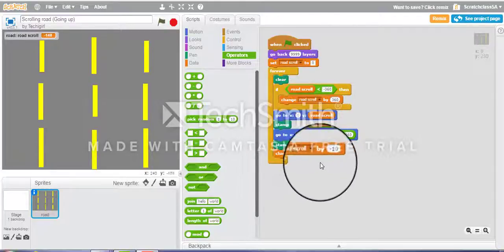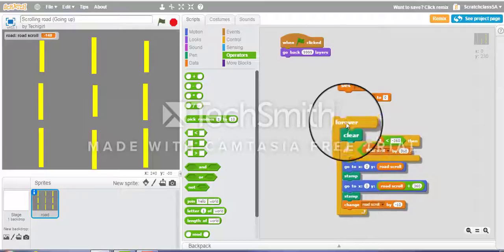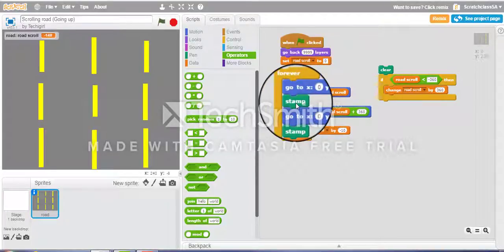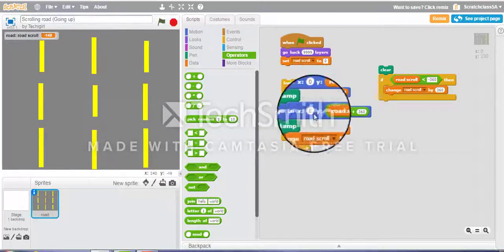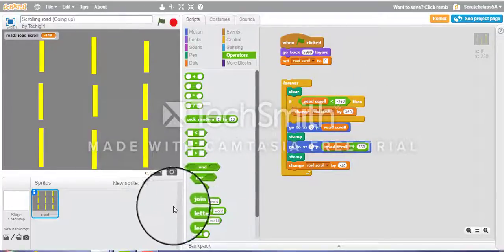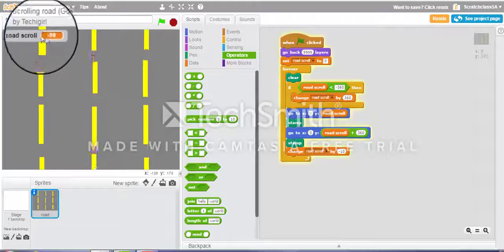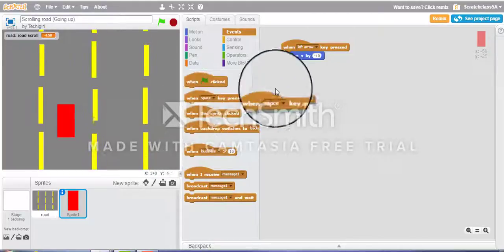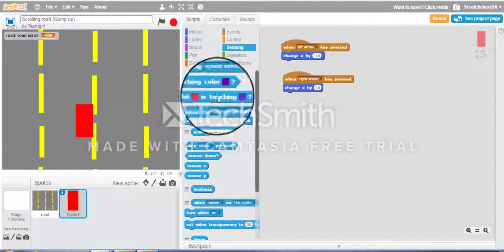Scrolling road (Down to Up scroll)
Code to produce a scrolling road adding a small object with left and right movement.